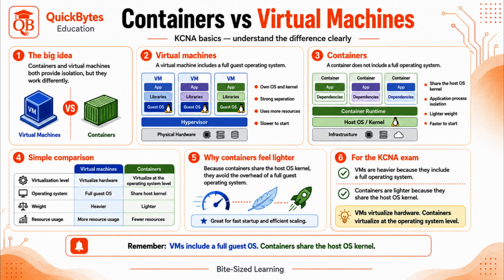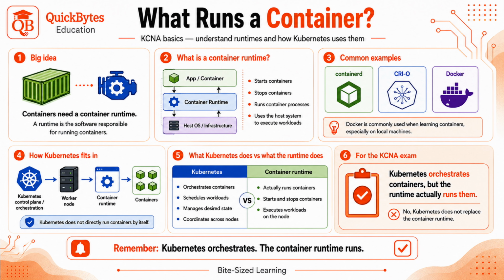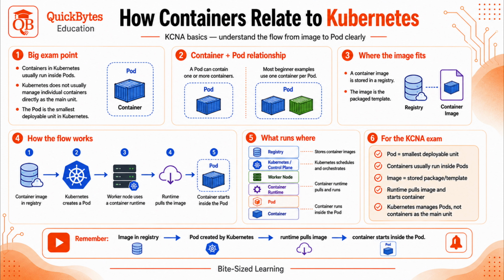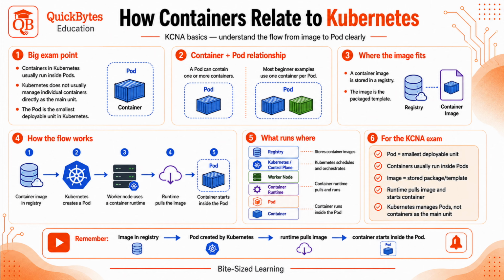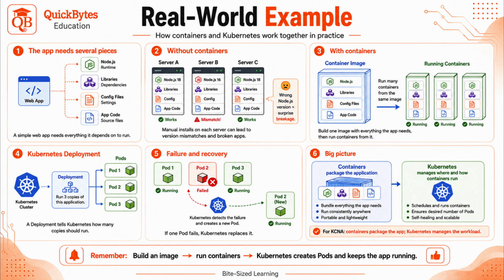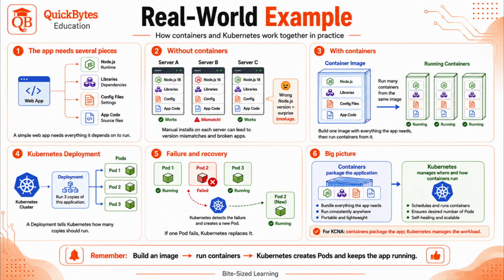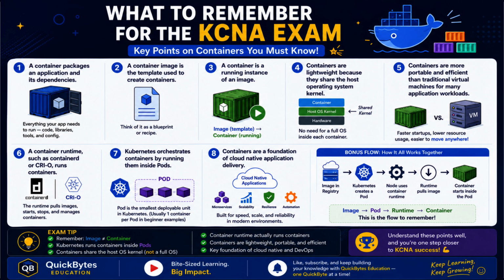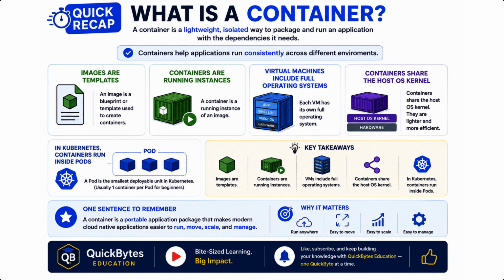What Is a Container? Containers Explained Simply for Beginners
What is a container, and why is it so important in Kubernetes, DevOps, cloud computing, and modern software development?

In this QuickBytes Education video, we explain containers in simple beginner-friendly terms. You’ll learn what a container is, how containers package applications with their dependencies, why they are lightweight and portable, and how they help applications run consistently across different environments.

We’ll also cover how containers relate to Docker, Kubernetes, container images, container runtimes, microservices, and cloud native technology.

Whether you are studying for the KCNA exam, learning Kubernetes, exploring DevOps, or just trying to understand cloud computing basics, this video gives you a clear starting point.

Chapters:
0:00 - Introduction to Containers
0:45 - What is a Container?
1:34 - Container Image vs Container
2:13 - Why Do Containers Matter
2:51 - Containers vs Virtual Machines
3:42 - Container Runtimes
4:20 - Containers Relationship to Kubernetes
4:58 - Real-World Example
5:48 - What Containers Are Good At
6:11 - What Containers Are Not
6:46 - Common Exam Mistakes
7:26 - What To Remember For The Exam
8:01 - Recap: What is a Container